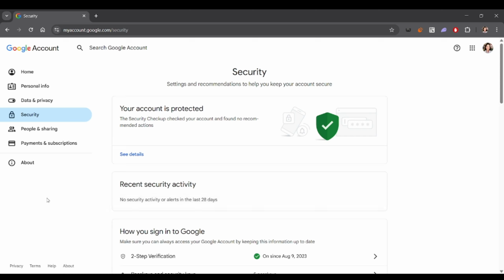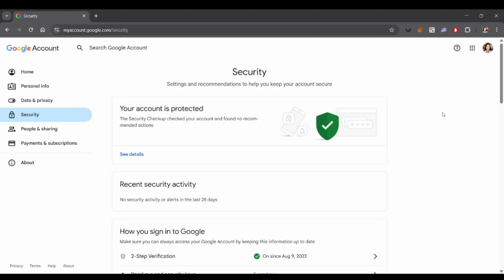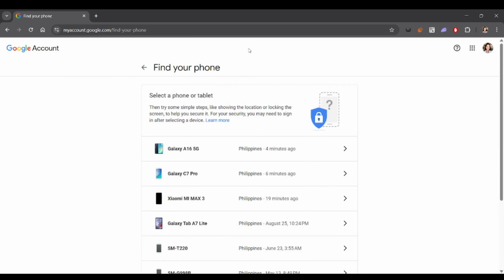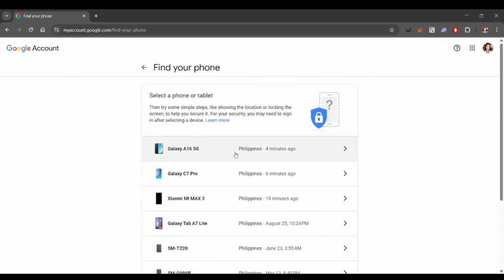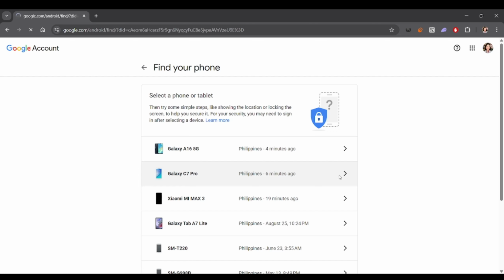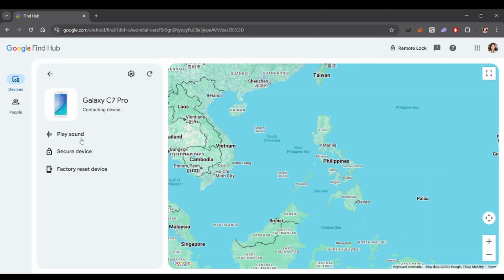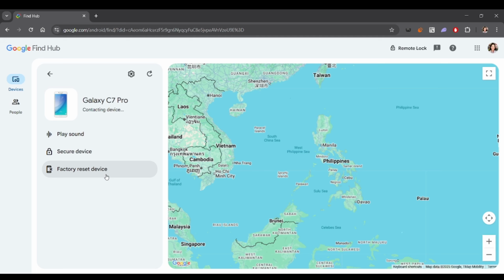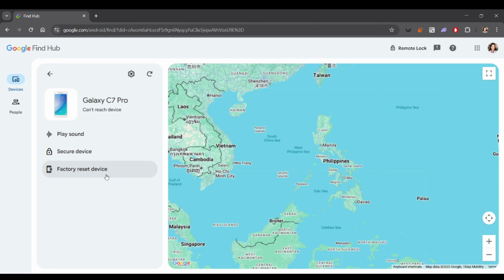HOW TO USE GOOGLE FIND MY DEVICE (2026)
HOW TO USE GOOGLE FIND MY DEVICE

In this video we show you HOW TO USE GOOGLE FIND MY DEVICE. If you want to know HOW TO USE GOOGLE FIND MY DEVICE then this video is perfect for you.